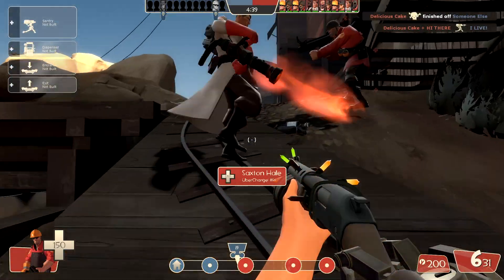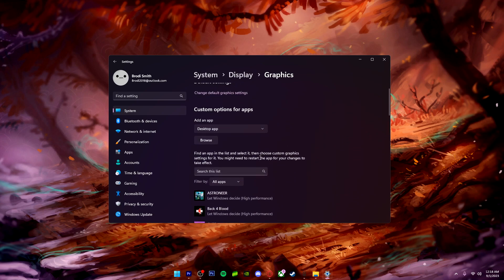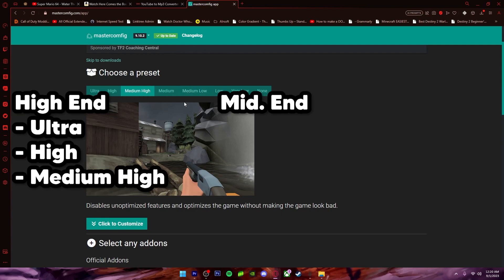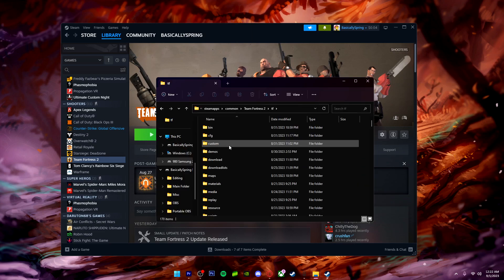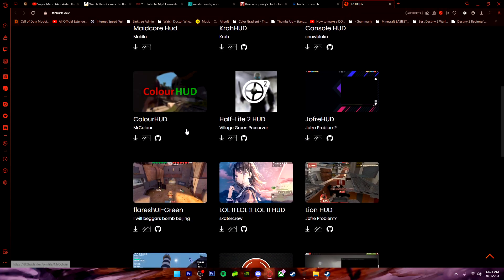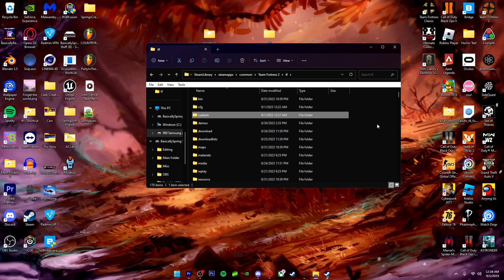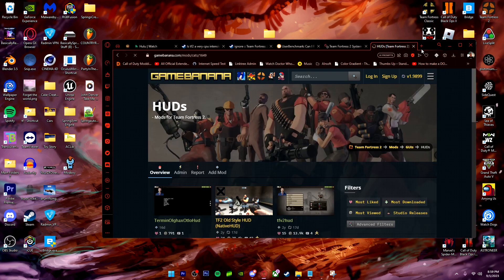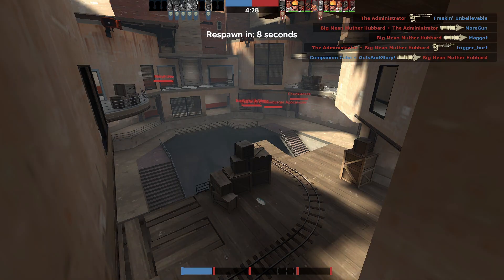[OUTDATED] Team Fortress 2 Optimization Guide 2023: The Right Way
Hey Guys BasicallySpring Here...

Today, in this video I'm going to be showing you how to properly optimize Team Fortress 2. This video is mainly meant for the newer player who just install the game and can't find good tutorials online on how to do so the right way. Just to also keep in mind that this video is suppose to help you set up the game and you don't have to do any of this, but it is recommended!
Intro 0:00
Windows Settings: 0:40
MasterComfig: 2:13
Huds: 4:40
Autoexec: 7:00
Mods: 8:22
Final Results: 9:36

Team Fortress 2 Optimization Guide 2023: The Right Way